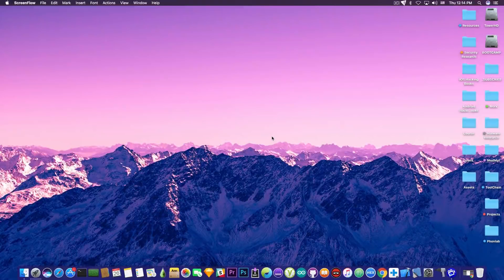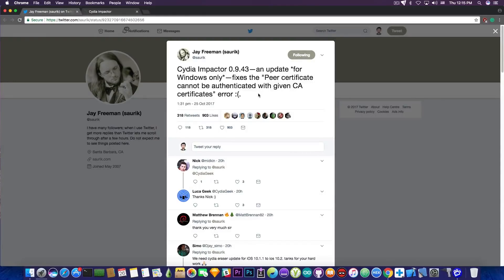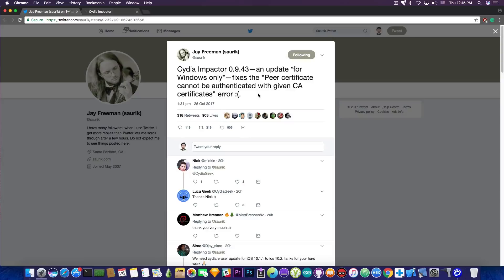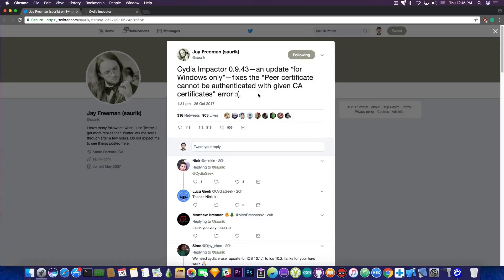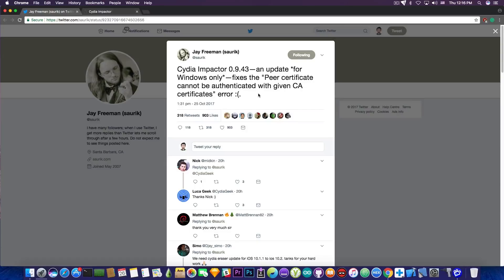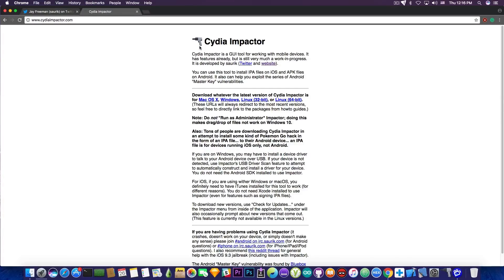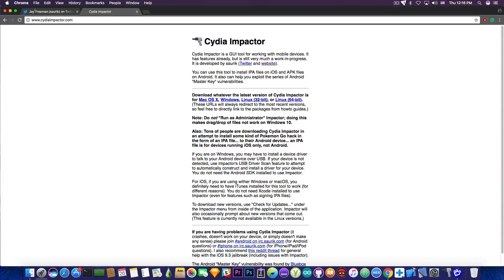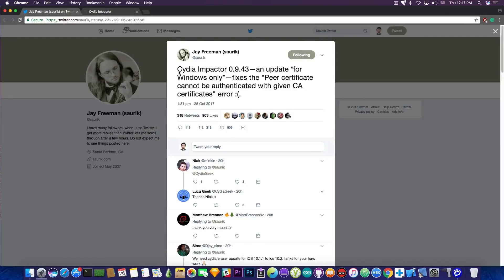NEW Cydia Impactor UPDATE RELEASED for Windows | Peer Certificate Error Fixed!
saurik has updated just a few hours ago Cydia Impactor to version 0.9.43 which fixes an error on Windows, that would cause "Peer certificate cannot be authenticated with given CA certificates" to pop up for some users.

The macOS version seems to not be affected by the error, therefore, this update is Windows only. For those of you who don't know, Cydia Impactor is a tool developed by saurik, the developer of Cydia and it helps to deploy IPA (iOS Apps) to iDevices. It is primarily used for deploying jailbreak tools in IPA format, but any IPA can be installed with it.

By the way, since there are many websites providing Cydia Impactor on ad-infested pages, you should keep in mind that Cydia Impactor's official and only website is cydiaimpactor.com so please don't get Cydia Impactor from other sources as it might be an outdated version or even worse.